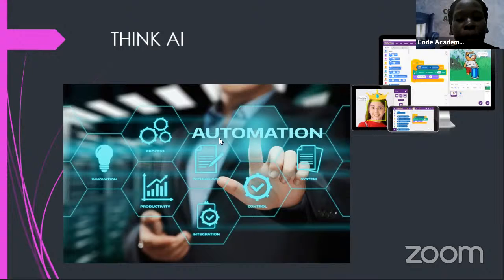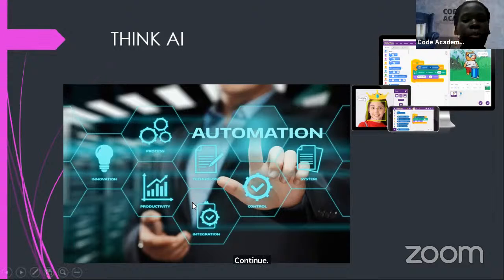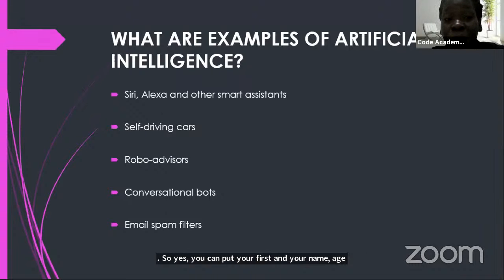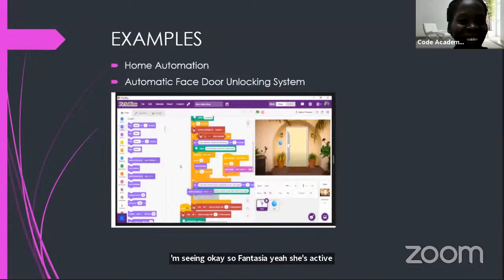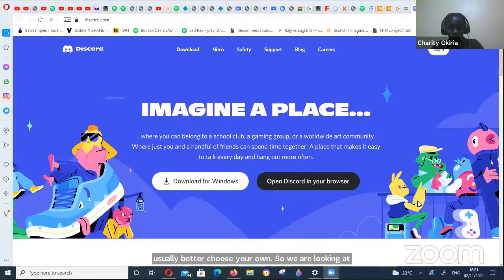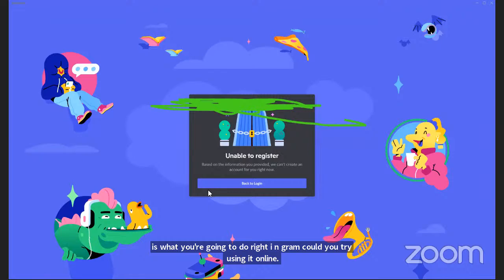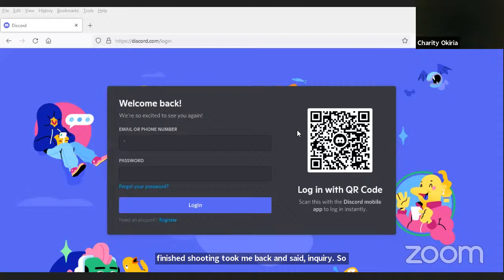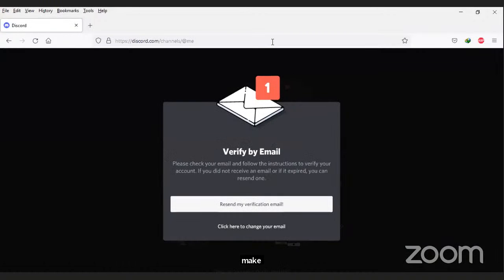NSC Theme Session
NSC2021 Theme Session
Join us on this incredible theme session which aims to introduce you to the NSC2021 sub-themes, how you can make the best within given sub themes for you project. Think Artificial Intelligence, Educate with Scratch, Making Life Fun and Beat the Pandemic with Scratch in the National Scratch Competition 2021 - the biggest national kids coding competition in Uganda.

Win | Trophies | Medals | Prizes